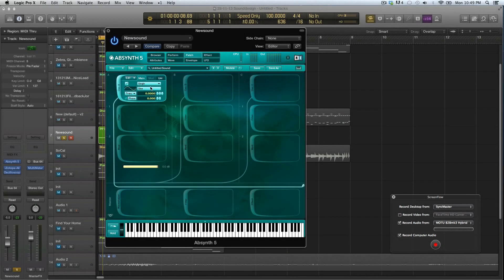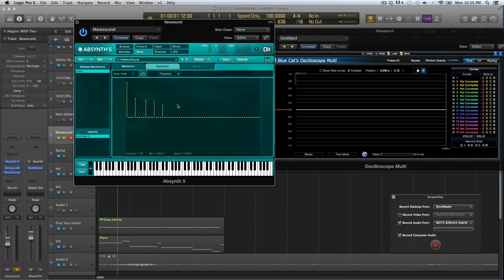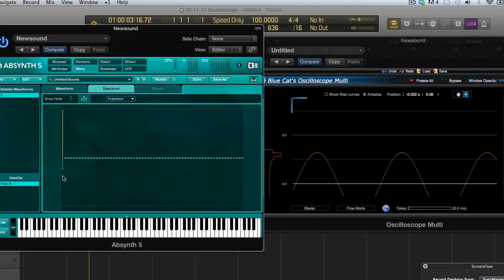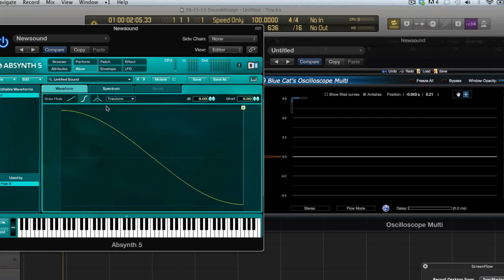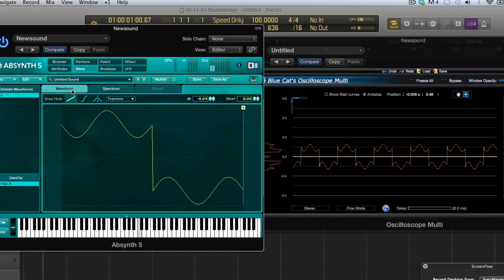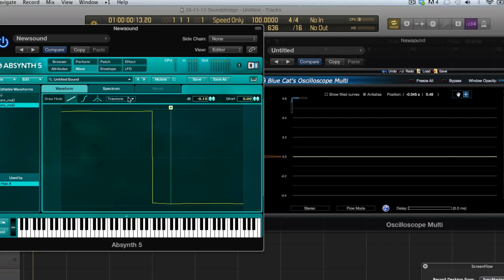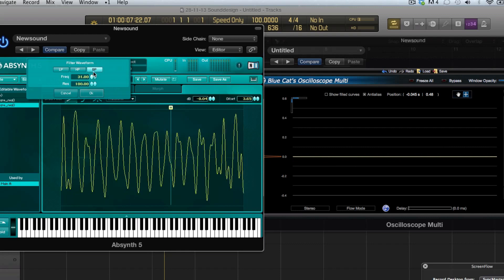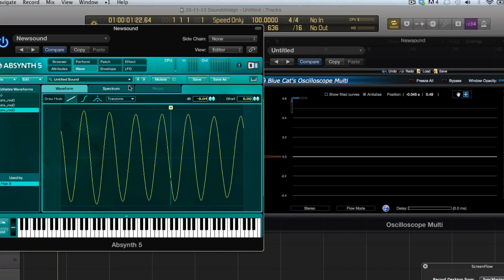Absynth 5 - Master The Wavewindow - How To Tutorial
When it comes to wave editing Absynth is your guy! (girl?) There is a lot of great stuff you can do in the Wave-window besides drawing the waves. You can see and draw the harmonics, apply filters and effects and much more!

Draw your own waveforms! Sounds like a nerdy thing to do, but it's really quite awesome! By drawing your own waves you'll get a better understanding of synthesis in general and you'll be working more towards the sounds that you want instead off trying to form a existing sounds into something that you want!  This means that the core of your sound is going to be a lot stronger and more suited for your purposes.

 The thing that I like the most in Absynth is that you have two windows where you can edit the waves, in the first one you draw the wave yourself, what you see is really what you get here. The other window shows the harmonics and the phase relationship between the harmonics, its a good idea to check this window often enough to see which waveforms relate to which harmonics. At the top of both windows you find a lot of options for manipulating the wave, such as filters, FM option, fractalize options, etc. I will be explaining a lot of these options in the future, but for now, just take notice off the wave window, get used to how it works and practice with it, enjoy!

- Jorgalad